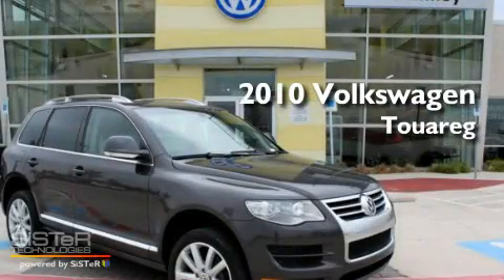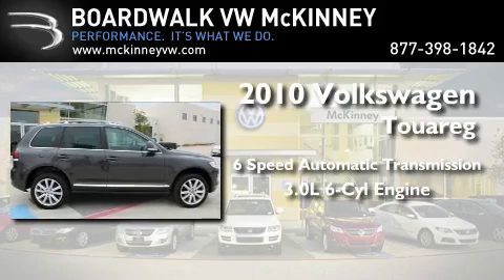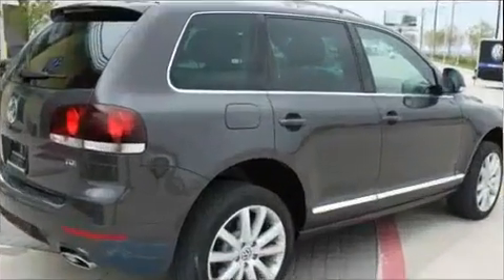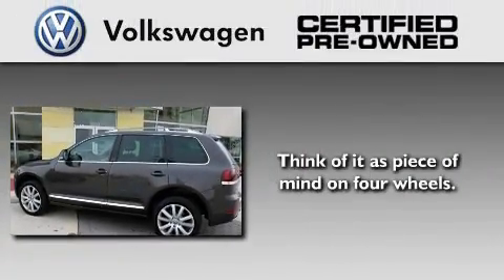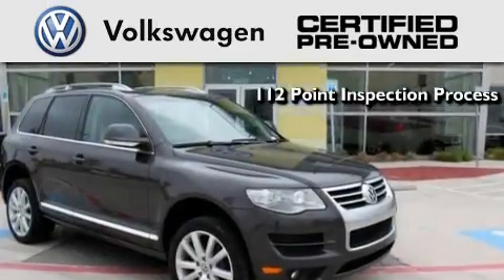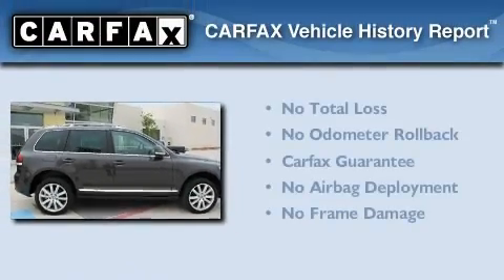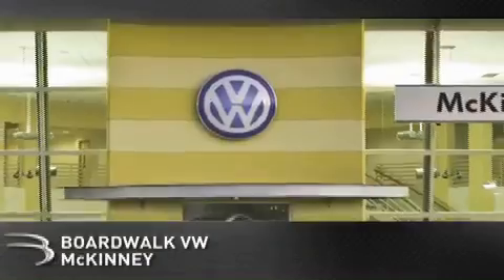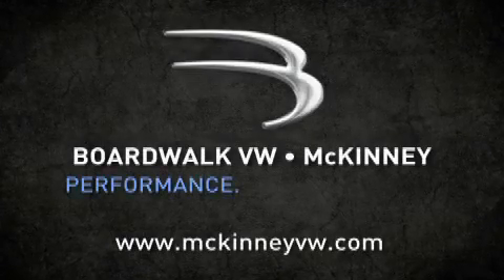2010 Volkswagen Touareg Certified McKinney TX 75070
Year : 2010

 Make : Volkswagen

 Model : Touareg

 Engine : Diesel V6 3.0L/181

 Trans . : Automatic

 Exterior : Galapogos Gray with Latte Macchiato Leather

 Miles : 25,254

 Interior : Latte Macchiato & St. Tropez Vienna Leather

 Stock : M1427

 3600 South Central Expressway

 2010 Volkswagen Touareg McKinney TX